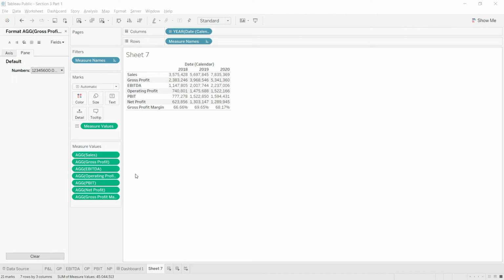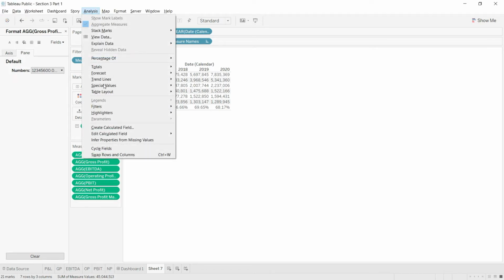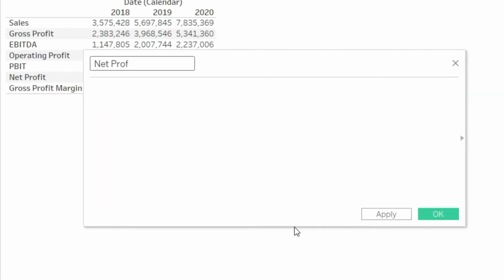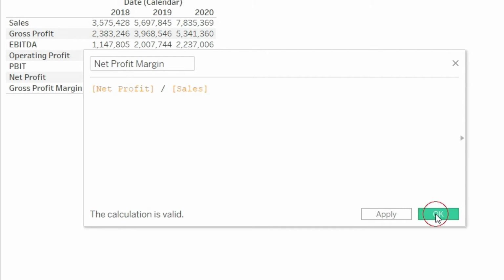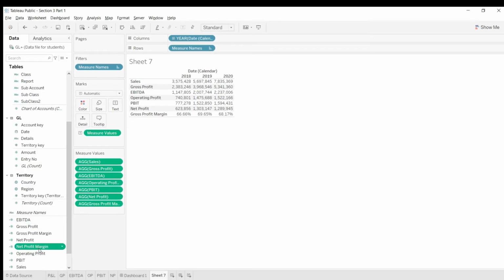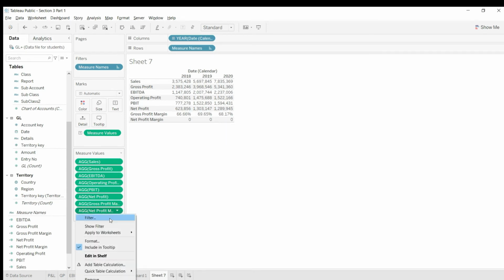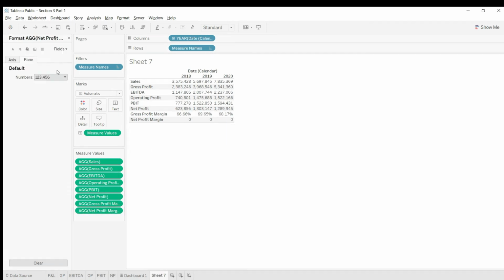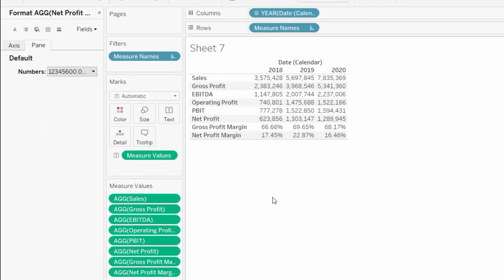Lecture 19: Calculating Net Profit Margin with Calculated field - Course: Tableau for FA-FR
Course: Tableau for Financial Reporting and Financial Analysis (FA-FR)

First 30% of the course is available for free on YouTube with all the data files, enabling you to prepare complete Profit & Loss Statement and P&L Dashboard.

In this lecture we are going to calculate Operating Profit using Calculated field option in Tableau. It will enable us to use sales value in different formulas and calculations.

Accountants and Finance professionals have to prepare and analyze financial statements and finance data almost every single day. But modern data analysis requires sophisticated computer programs to handle large volumes of data and to unlock the hidden information in this data.

This is exactly what is course is all about! You will learn to use the most powerful data analysis and business intelligence program, prepare financial statements, and perform analytics to unlock the hidden patterns in the data.

What is Tableau:

Tableau is one of the top Business Intelligence tools. If you need to analyze data, Tableau is one of the the easiest, most comprehensive, and most recognized software program.

Who should learn Tableau:

Anyone who should analyze data!
- Who should take this course:
- Finance Managers
- Financial Controllers
- Accountants and Bookkeepers
- Accounting, Bookkeeping, & Finance Students

Topics Covered:

Basic introduction to database structure
- Introduction to Tableau
- Preparing basic analytics and visualizations in Tableau
- Preparing Profit & Loss Statement (Income Statement)

Prerequisite:

Basic knowledge of financial statements and financial ratios is required for this course.

No Tableau knowledge is required.